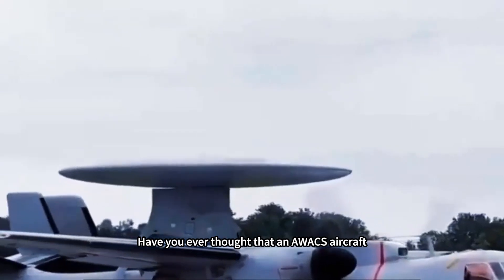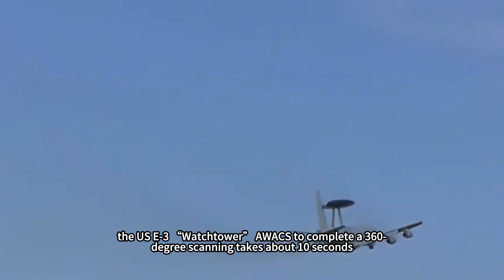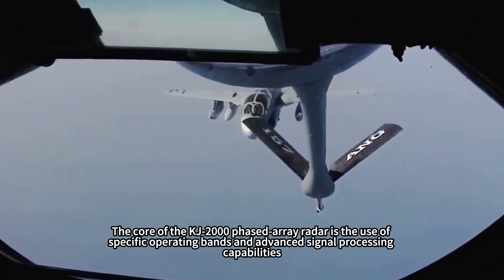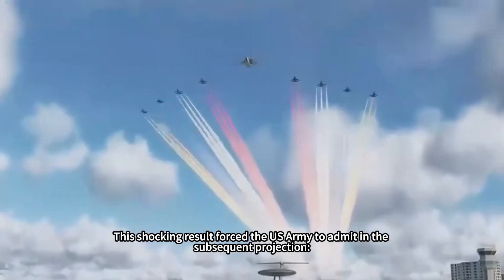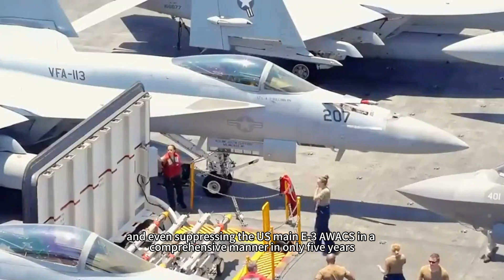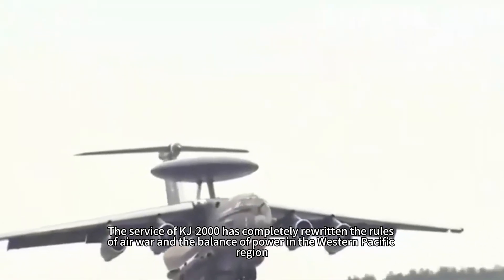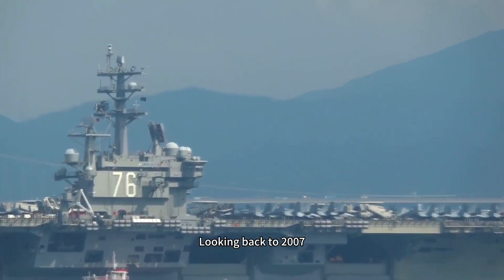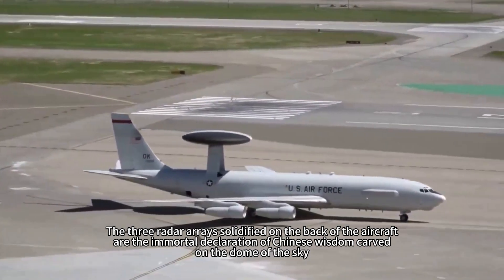KJ-2000 Radar Details Declassified! 20 Years Ago It Was Able to Lock on F-22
Have you ever thought that an AWACS aircraft, which has been flying in the blue sky of the motherland twenty years ago, contains enough technology to make the F-22, the world's top stealth fighter, invisible?